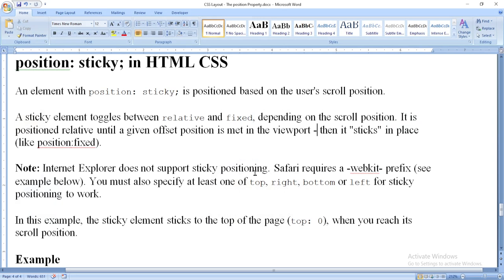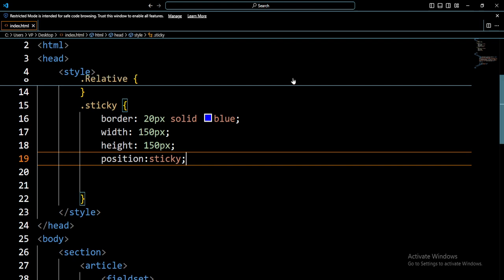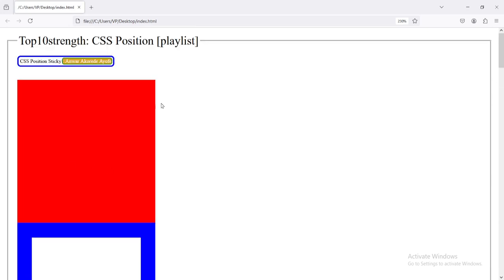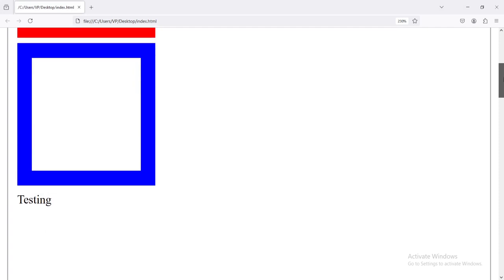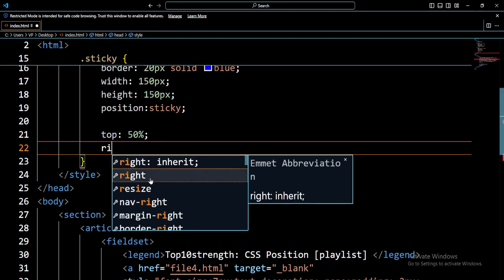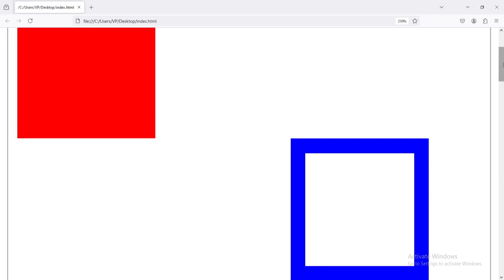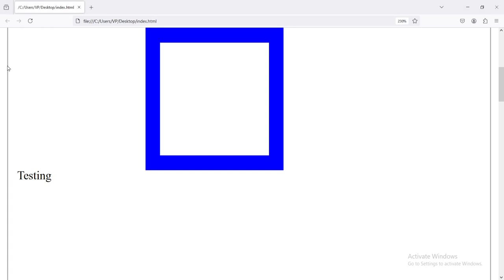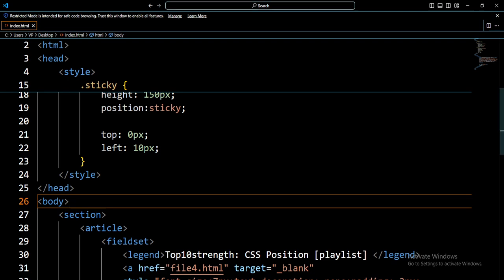Haa... 😲 Html CSS Tutorial: 334 position sticky; in HTML CSS - HTML CSS Layout